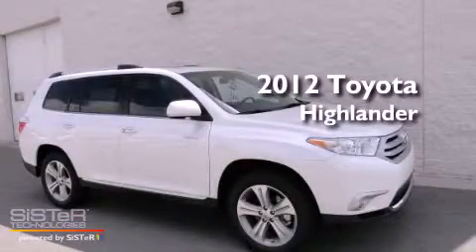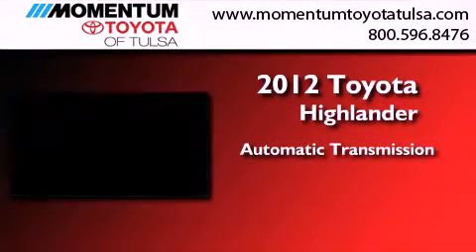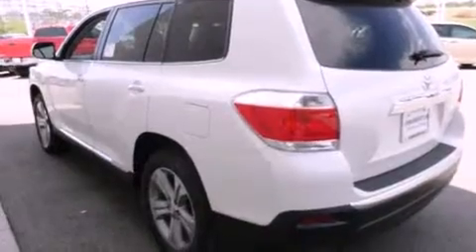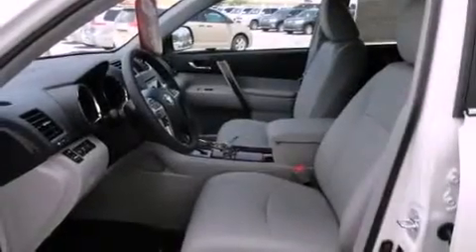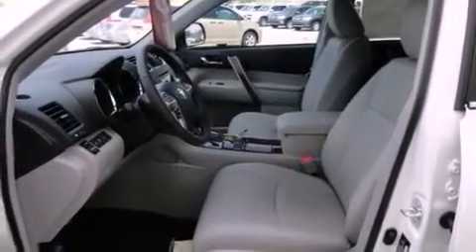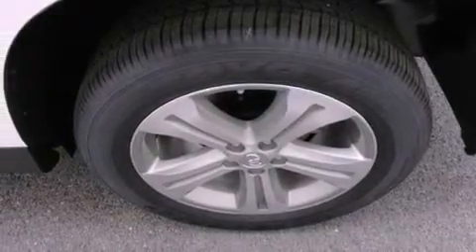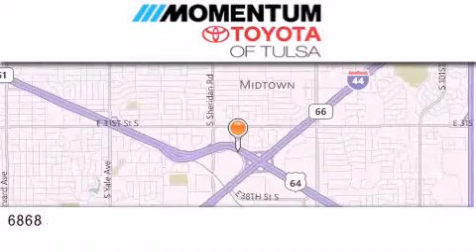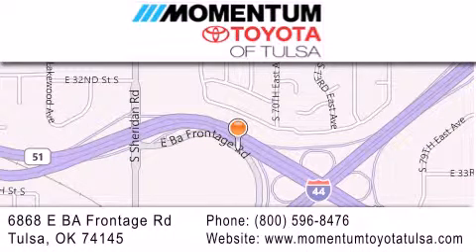2012 Toyota Highlander Tulsa OK 74145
Year : 2012
 Make : Toyota
 Model : Highlander
 Engine : 3.5L V-6 cyl
 Trans . : Automatic
 Exterior : Blizzard Pearl
 Miles : 12
 Interior : Ash
 Stock : CS144431

 6868 East B.A. Frontage Rd.